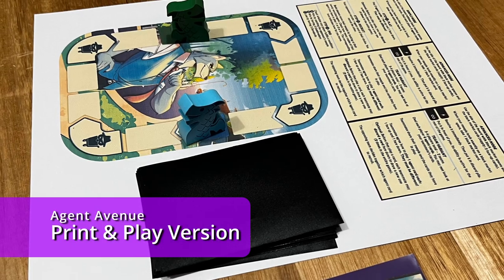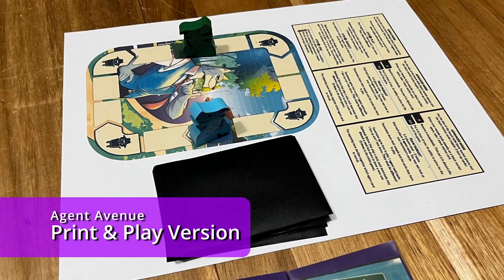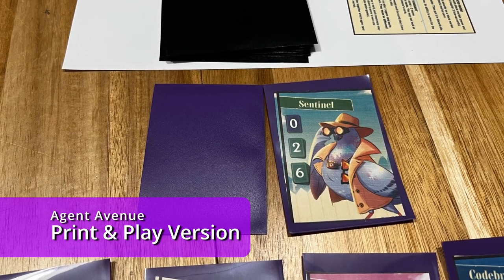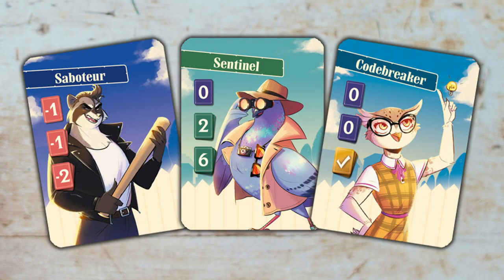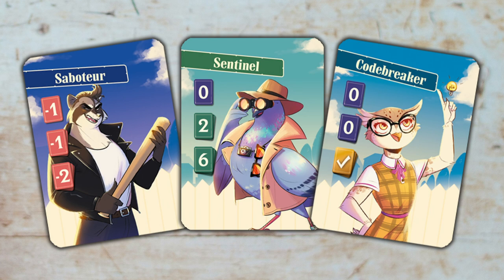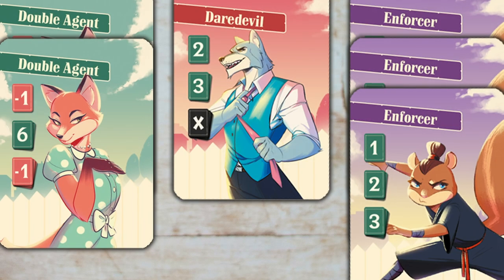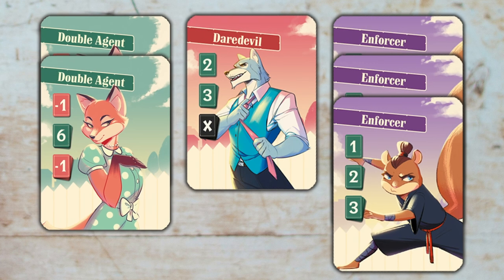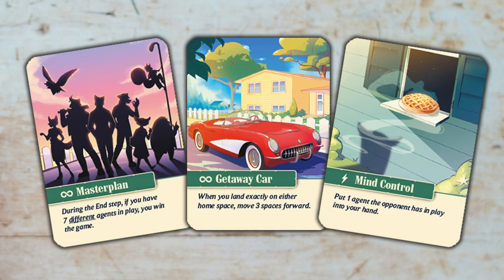Are you the best spy in town? Agent Avenue Board Game Review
Outsmart your opponent in Agent Avenue by @nerdlabgames8895 featuring bluffing, I cut you choose, and set collection mechanics!

Timestamps
00:00 Intro
00:20 How to Play Agent Avenue
00:58 What I love about Agent Avenue
01:30 Advanced Variant
01:44 Where to find it at Spiel Essen 2024